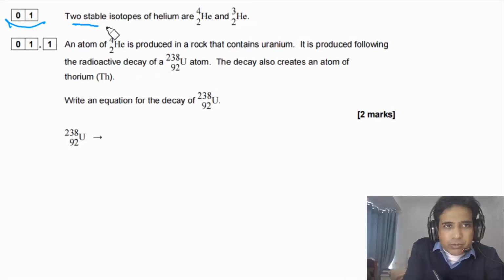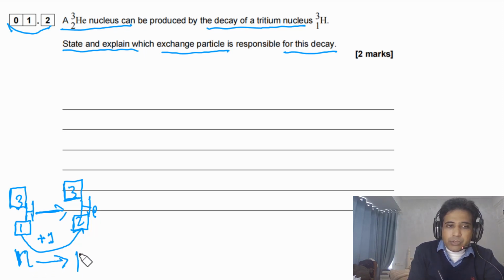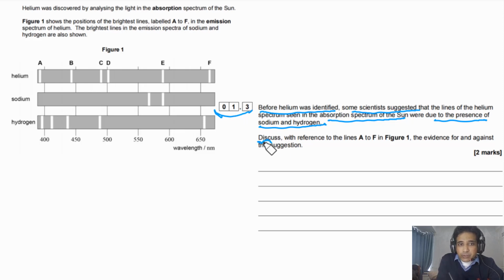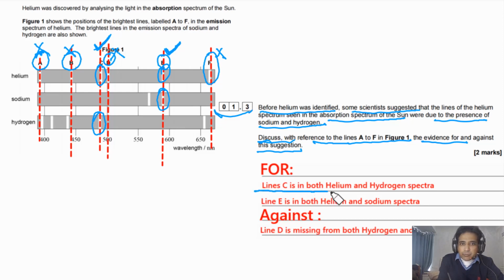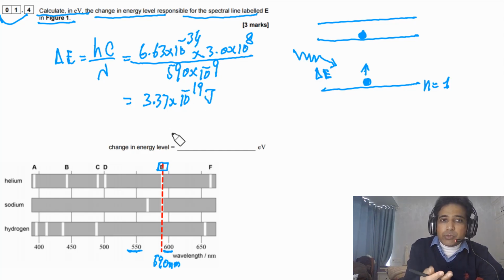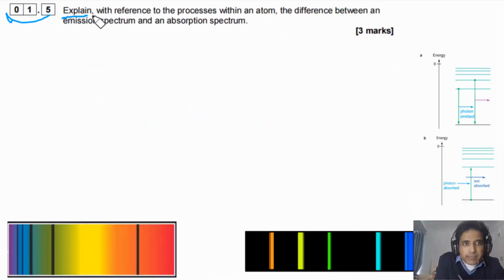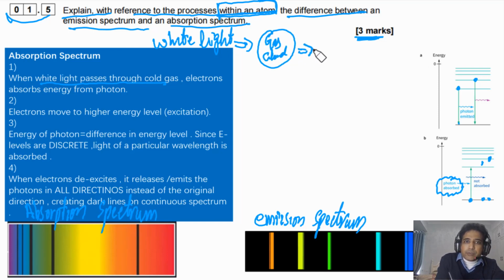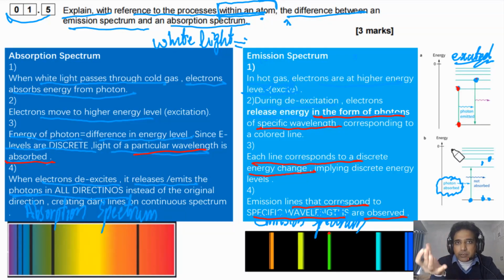AQA A LEVEL PHYSICS 7408 PAPER 1| MAY JUNE 2022 | 7408/1/M/J/22 | Part 01